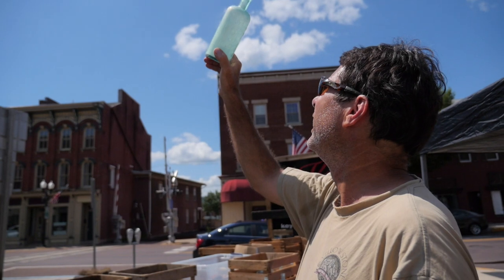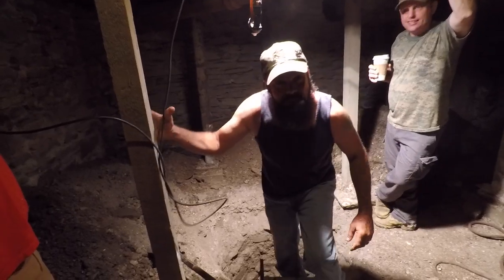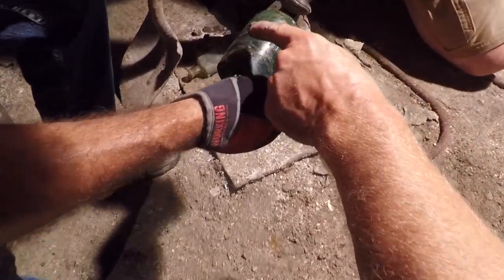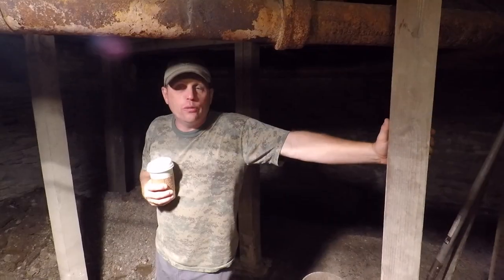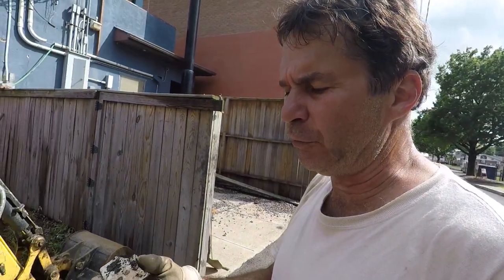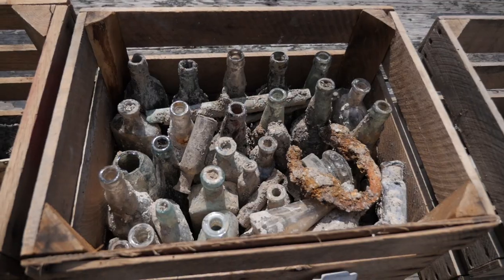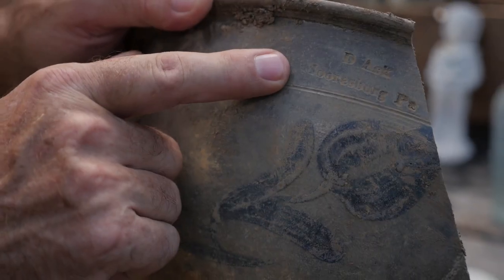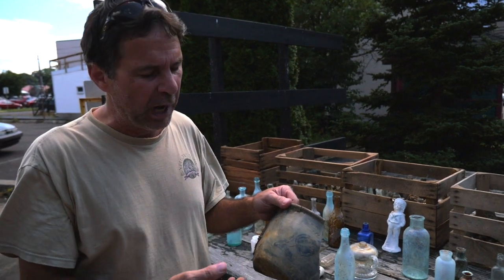Privy Dig - The History Beneath Our Feet - Danville, PA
Prior to the 1920s almost every house would have had a privy (aka outhouse). Because there was no trash collection, many things such as empty bottles, broken dishes, and worn out shoes were thrown down the privy. Once indoor plumbing became popular, privies were filled in and covered over.

150 years later, Robert Lee, of Millville excavates these old privies searching for 'the history beneath our feet.'